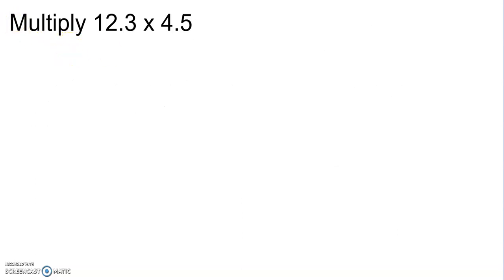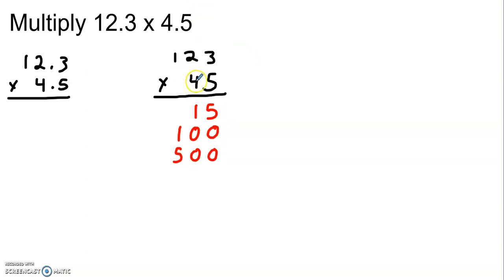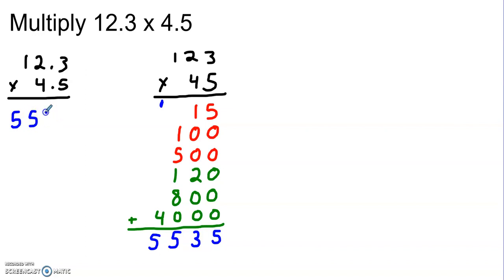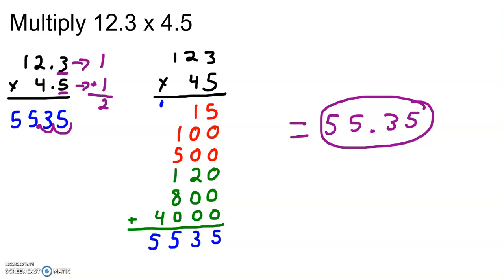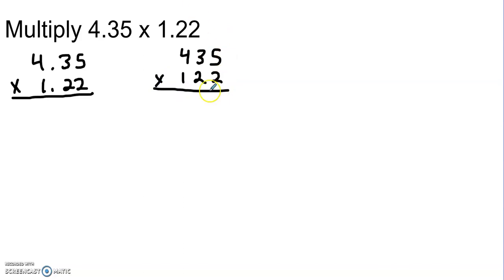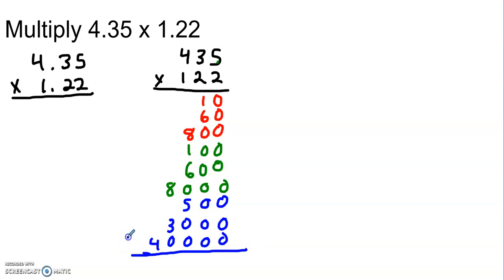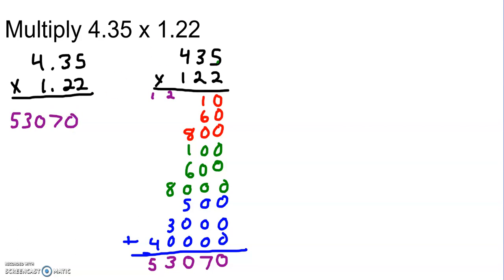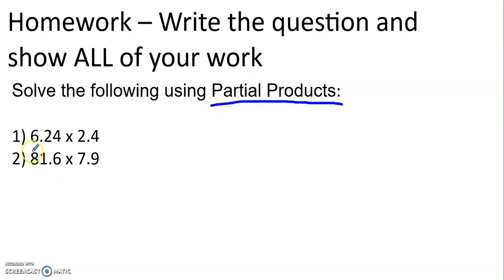Multiply Decimals using Partial Products